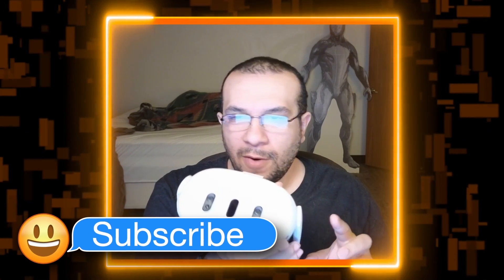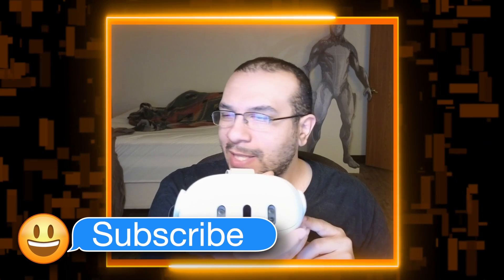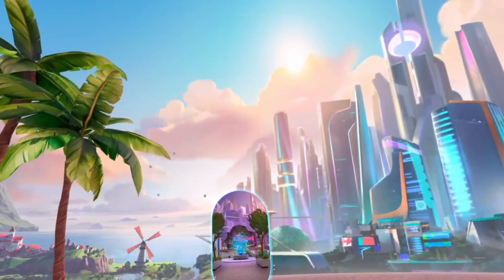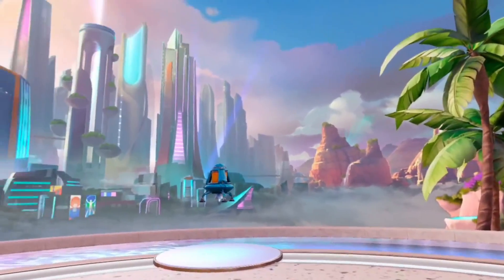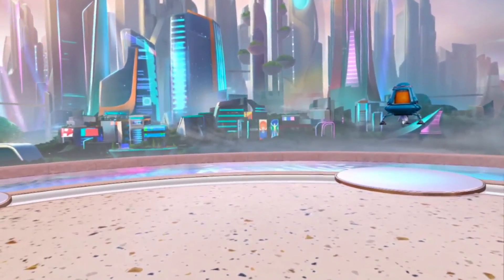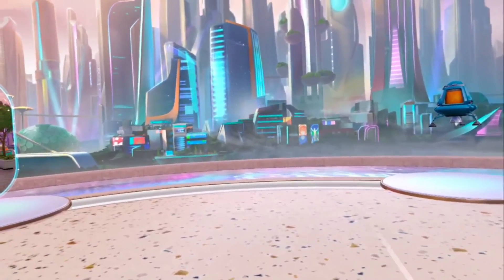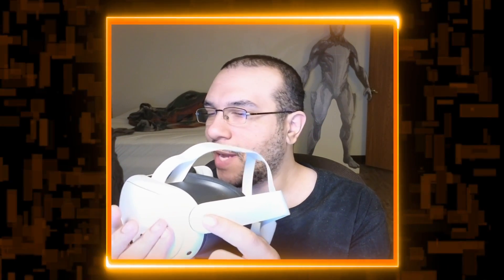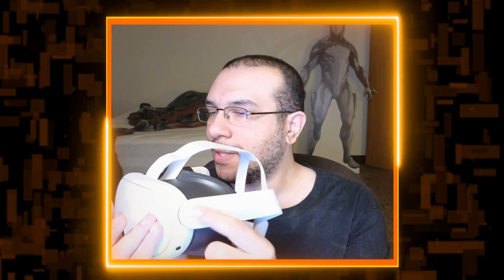How to Use Passthrough on Meta Quest 3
A Step by step tutorial on how to enable passthrough mode on your Meta Quest 3.

00:00 Overview
00:36 Method 1
01:32 Method 2

★ PLUGINS & STUFF ★

★ ABOUT ME ★